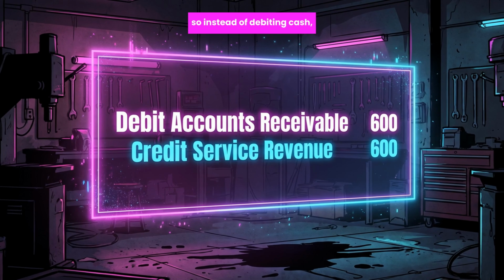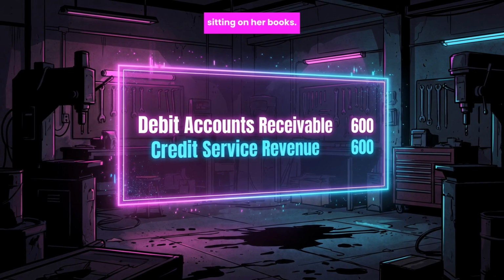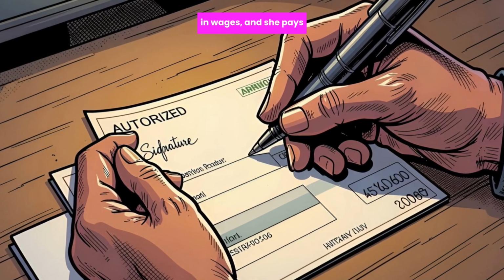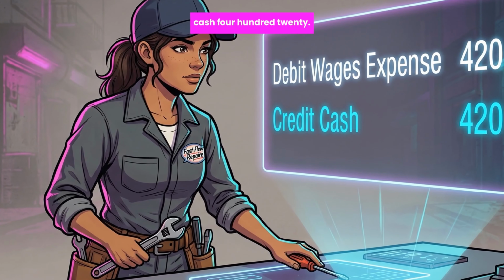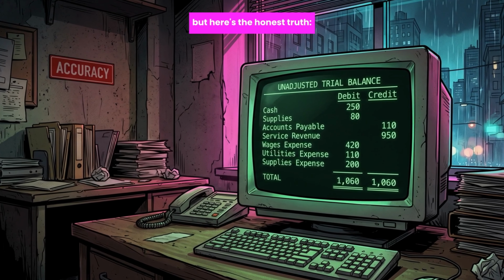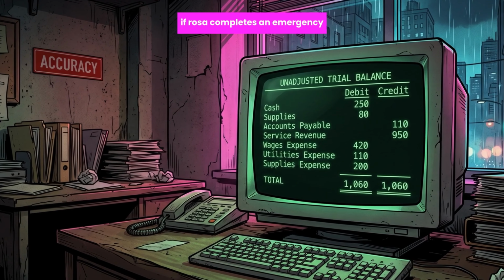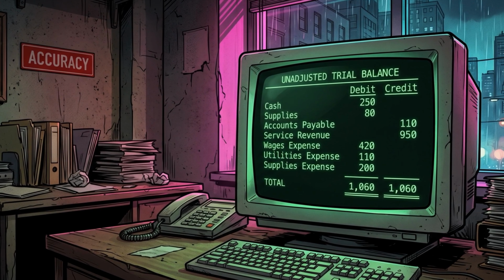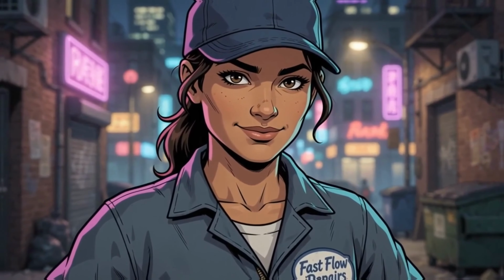You're Doing Plumber Accounting Wrong (Here's the Fix)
Learn the full accounting process for service businesses by following a real-world emergency plumbing repair scenario from start to finish. See how financial data moves from the job site to the trial balance.

This guide breaks down the essential steps of tracking revenue and expenses for tradespeople. If you run a service-based business or are studying bookkeeping basics, understanding how to document every transaction is vital for accurate reporting. We walk through the plumber's arrival, the repair work performed, and the subsequent creation of invoices. By documenting these events, you gain a clear picture of how to track cash flow effectively.

Beyond basic invoicing, we examine how to log operational expenses like wages and supplies into your ledger. You will learn how these specific financial recording activities impact your final trial balance. This demonstration provides a practical look at accounting for small business operations, ensuring that every cost associated with a service call is accounted for correctly.

0:00 Intro: The 2 AM Emergency
0:53 Recording Revenue: Cash vs. Invoice Jobs
2:23 Collecting Cash Is Not Earning Revenue
3:08 Expenses: Wages, Utilities & Supplies
4:51 The 4-Step Journal Entry Process
5:11 The Unadjusted Trial Balance
5:41 Quiz: Test Your Thinking
6:08 Core Takeaway & Outro